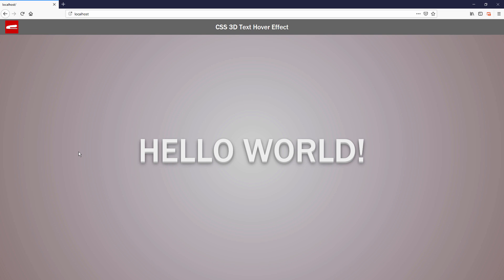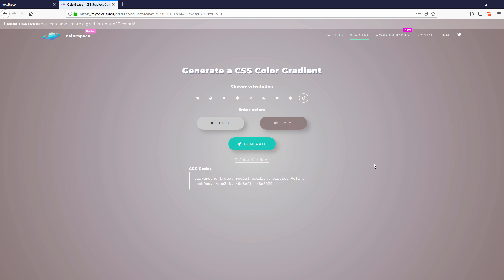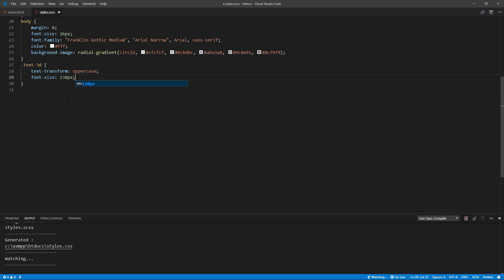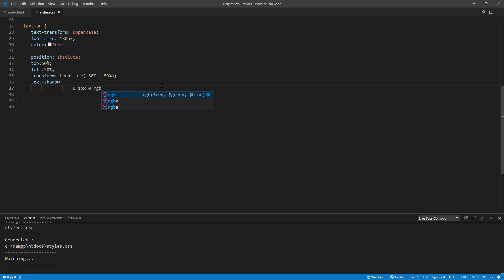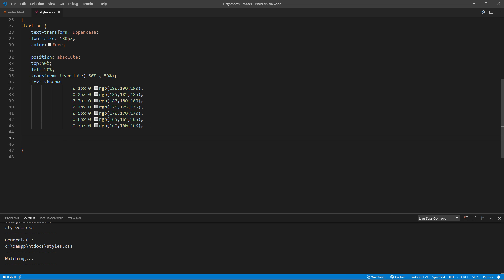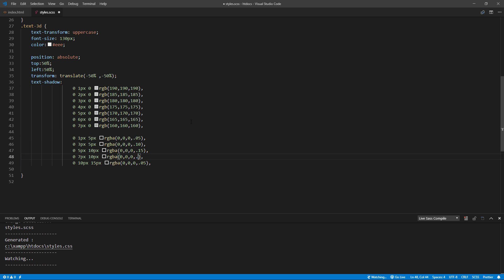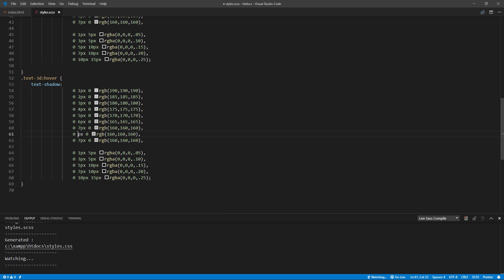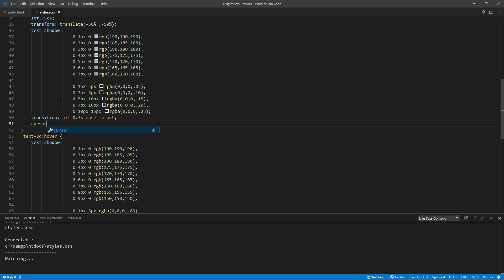Cool CSS 3D Text Hover Effect Tutorial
Easiest way to create pure CSS 3D text hover effect in just a couple minutes!